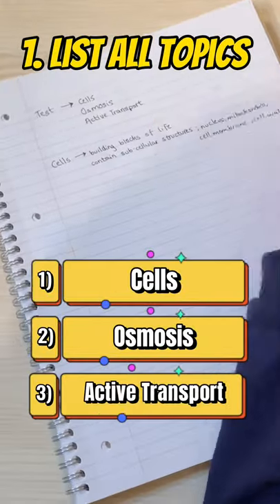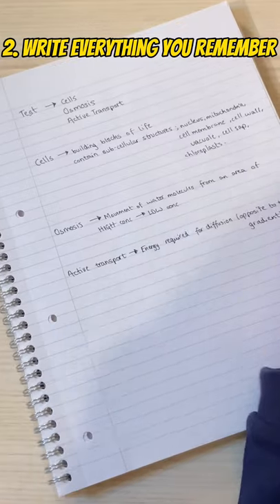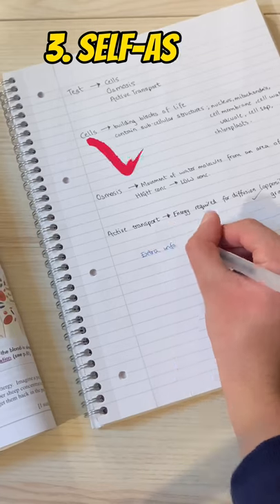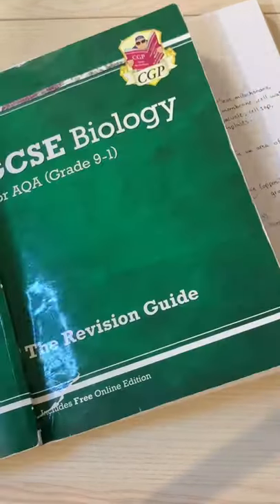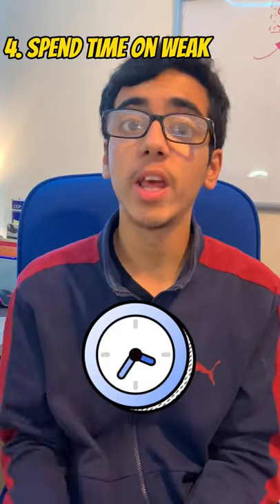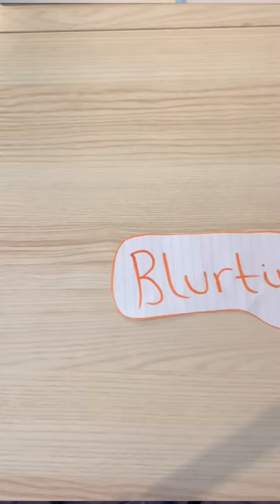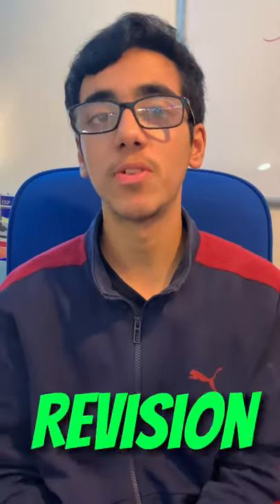How to Revise LAST MINUTE for GCSEs (and score HIGH)! | Blurting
In this video, I go through a revision technique, blurting, that can come out to be very useful for last minute revision.

Hi, my name is Abdullah Khan and Year 10 GCSE Student who makes educational videos that aim to help students achieve their best in any global exam.

Music in this video is from CapCut for iOS.

Special thanks to @Revishaan for inspiration.